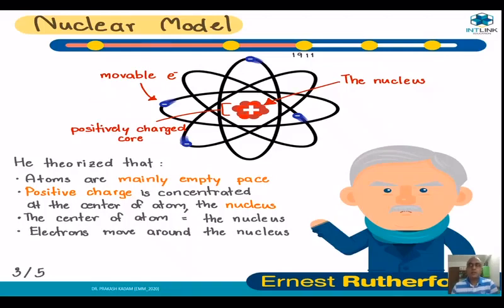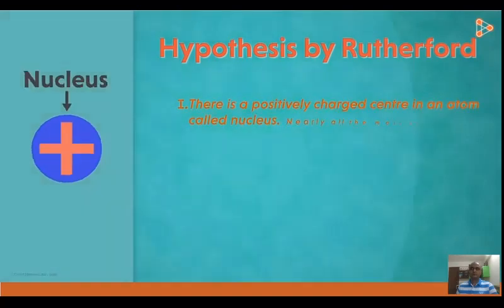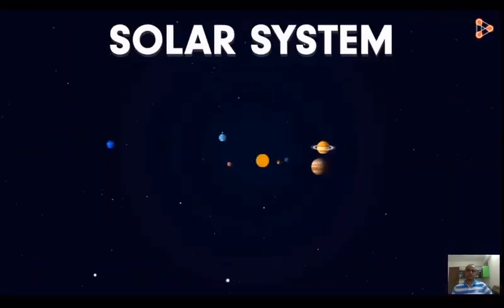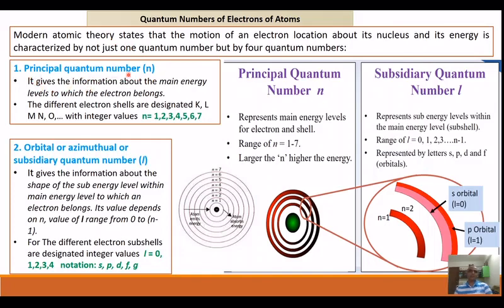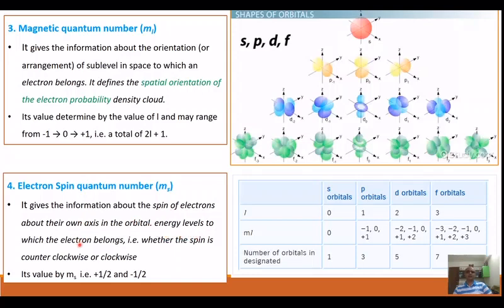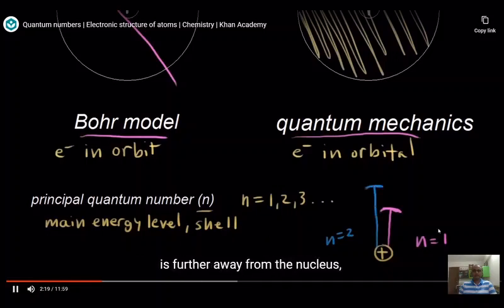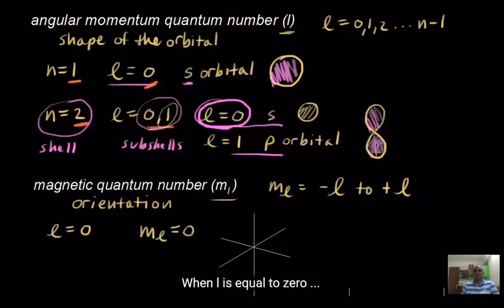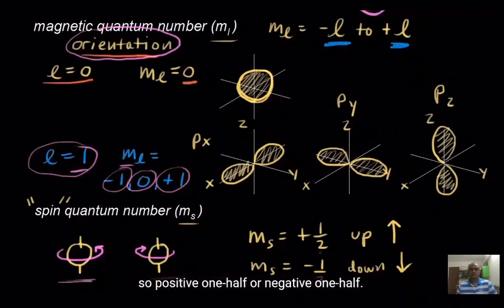Atomic models & Quantum number Part 2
Atomic models (Rutherford, Neil Bhor & Quantum mechanical model)
 with Quantum numbers_Part 2